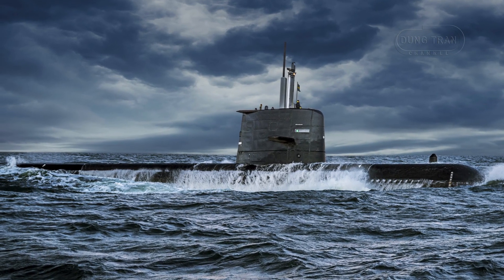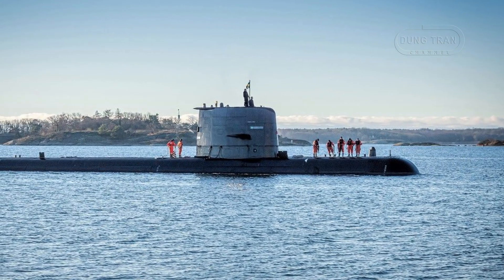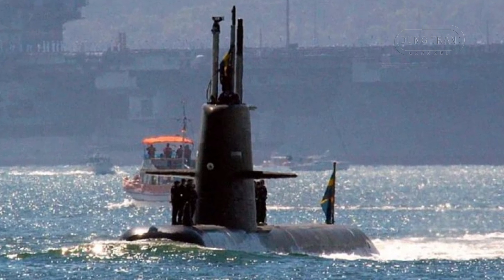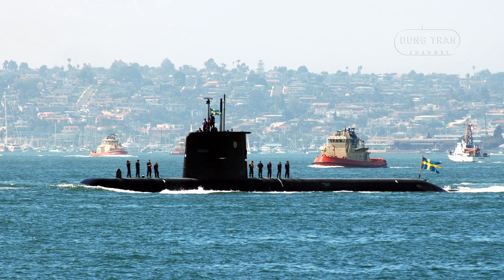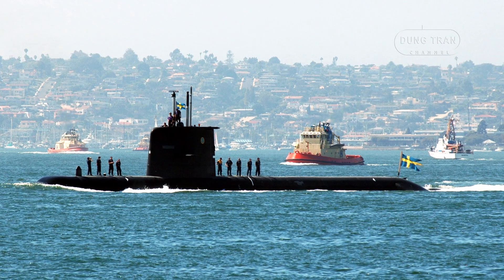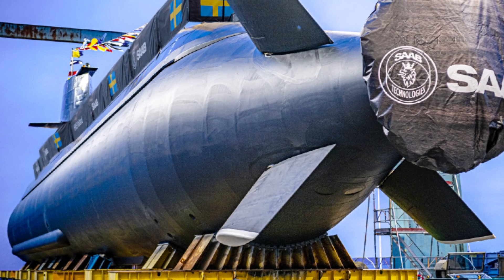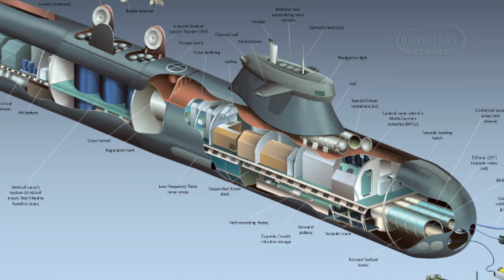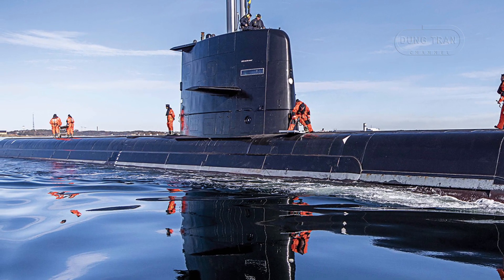Inside Sweden’s Gotland-Class Submarine Revolution: Ghosts of the Deep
Dive into the depths with Sweden’s Gotland-class submarines—the stealthy, Stirling-powered marvels that redefine underwater warfare. Built to vanish beneath the waves for two weeks without surfacing, these diesel-electric subs outmaneuver nuclear giants and dominate the shallow, treacherous waters of the Baltic Sea.

🔍 What You’ll Discover in This Video:
✅ Cutting-Edge Tech – How the Stirling AIP system revolutionized submarine endurance, making the Gotland-class the first non-nuclear subs to stay submerged for 14+ days.
✅ Stealth Like No Other – From radar-absorbent towers to sonar-resistant coatings, explore the design secrets that make these subs nearly invisible.
✅ "Sinking" a US Aircraft Carrier – The shocking 2005 war game where HSwMS Gotland outsmarted the USS Ronald Reagan and exposed critical US Navy weaknesses.
✅ NATO’s New Baltic Guardians – With Sweden’s 2024 NATO accession, how these subs counter Russian underwater threats and secure vital sea lanes.
✅ Mid-Life Upgrades & Future Plans – Inside Saab Kockums’ $3.2 billion modernization program and the next-gen Blekinge-class submarines set to replace them.

🌊 Why the Gotland-Class Matters
From intelligence gathering to special ops missions, these subs are Sweden’s ultimate naval force multiplier. Their X-rudder agility, torpedo arsenal, and mine-laying capabilities make them a nightmare for adversaries—while their Baltic-optimized design gives NATO an edge in contested waters.

Which Gotland-class feature impressed you most? Could these subs dominate in open ocean?